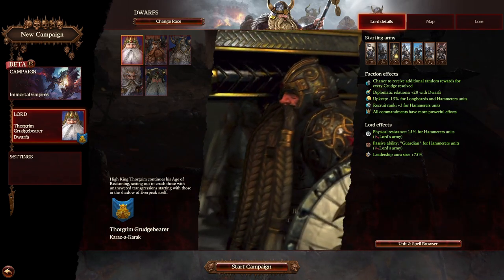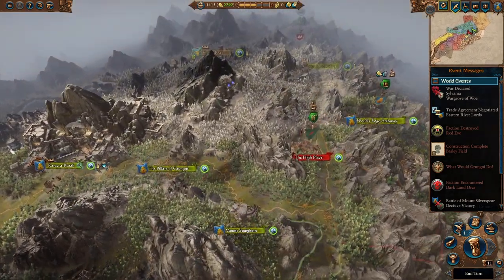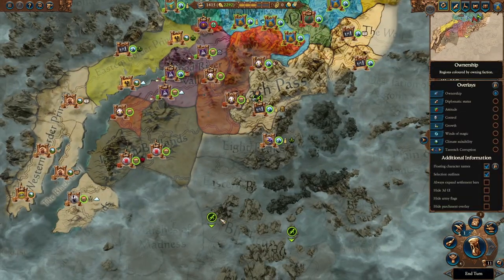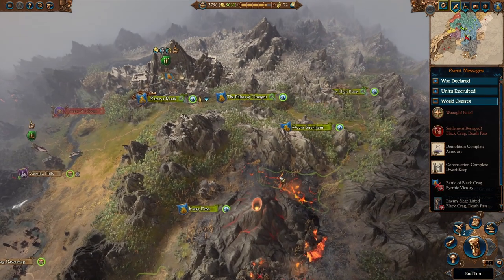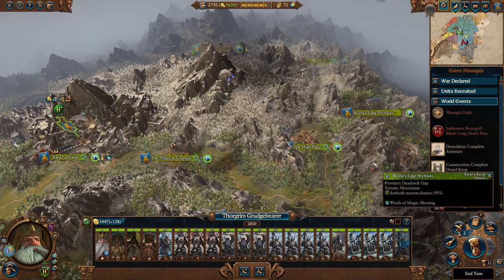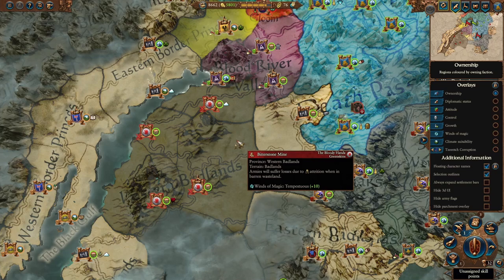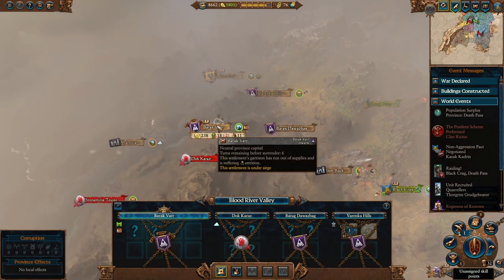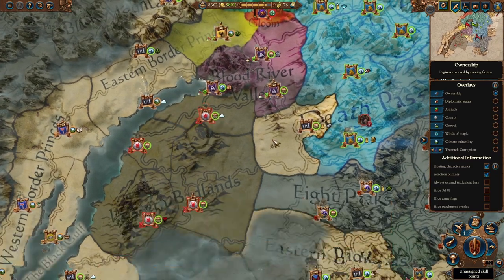Karaz a Karak campaign starter tips for Immortal Empires - Total War: Warhammer 3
Hey everyone, it's me HawkeyeG here with another video!

This video is a set of short and sweet tips for Karaz a Karak in the new Immortal Empires campaign. In this video I focus on the most important factors of a campaign as Karaz a Karak, and give some recommendations on how to navigate those aspects of the campaign! I don't cover the campaign at length here but I do spend a little bit of time on the more important details as they arise.

Despite the fact that Grimgor has moved, there's still a LOT of threats nearby and navigating them successfully is just as important as ever! While the enemies you're facing may change from campaign to campaign the gameplan doesn't shift too much early on, and so I cover that plus other considerations for the broader campaign scope.

If you have some tips of your own please leave them in the comments section below. I'm always happy to answer any questions here, and if you have any thoughts on other videos I should do or other factions you would like to see covered, please don't hesitate to let me know.

Chapters:
0:00 - Intro
0:58 - Target Skarsnik first
2:39 - Move fast in the early game
5:52 - Zhufbar/Karak Kadrin Confederation thoughts
7:23 - The Bloody Handz threat
9:14 - The Southern Badlands Thunderdome advice
12:46 - Review/Outro